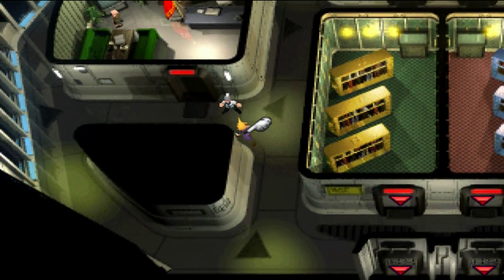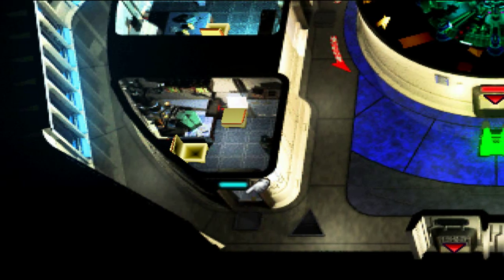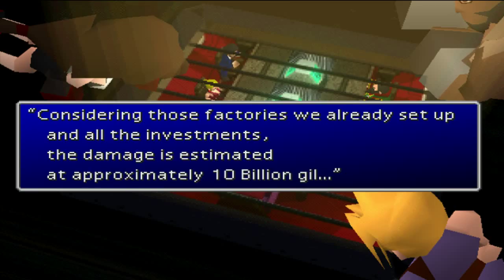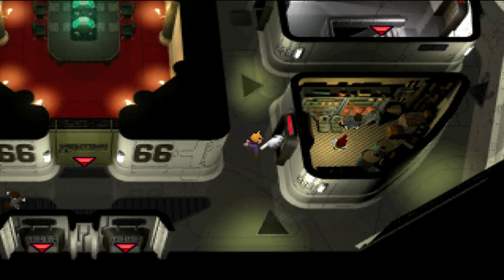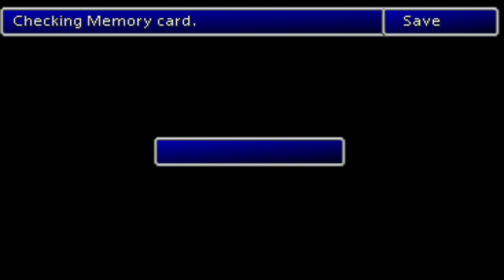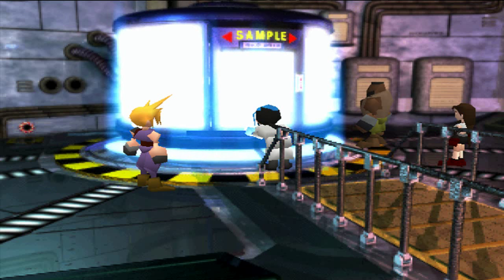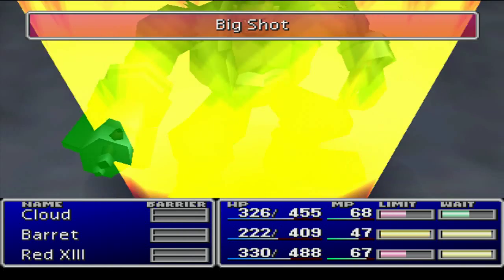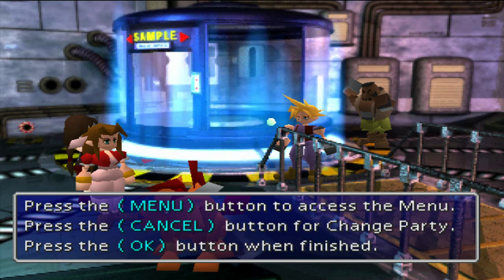Let's Play Final Fantasy VII Episode 12 :: Jenova's Remains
In this episode, Joe and I guess on the password thing from last episode (CORRECTLY), and proceed to rebuild the model of Midgar from pieces scattered around the floor. Somehow we find ourselves in Hojo's laboratory, where find several things of interest. Jenova's remains somehow get up and leave, and we find a dog-like creature in Hojo's central chamber? What, exactly, is going on here?